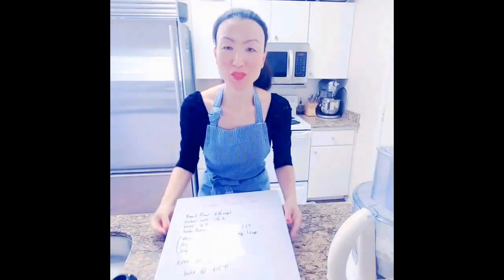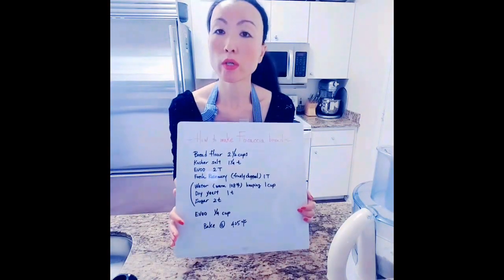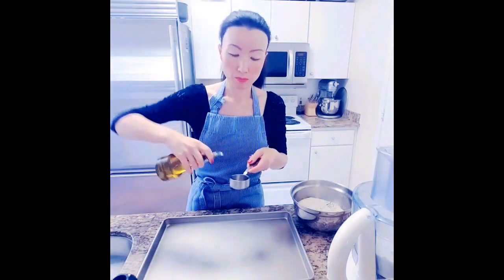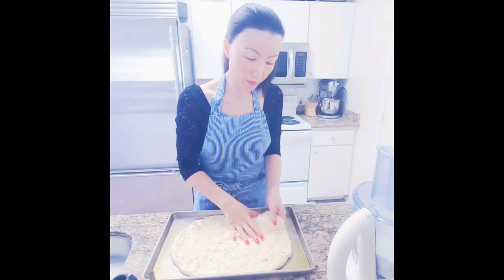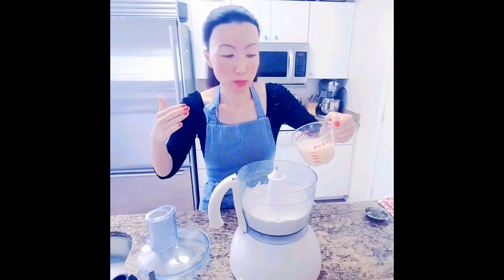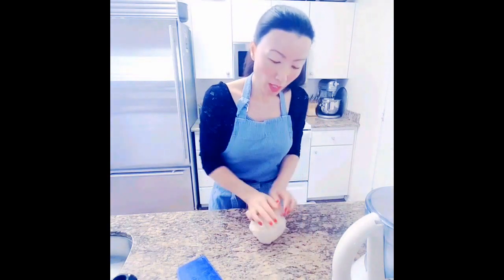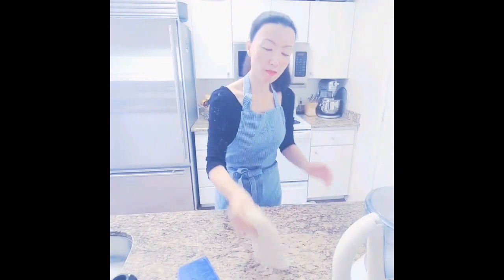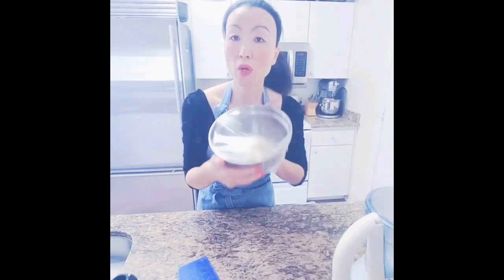How to make Rosemary Focaccia bread, Part 1. So crunchy outside and so soft inside. OMG!